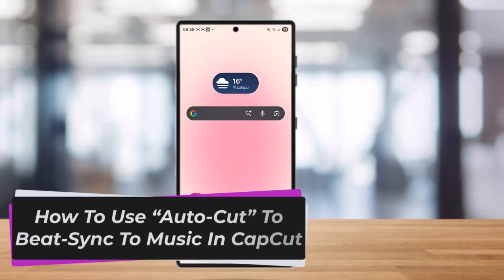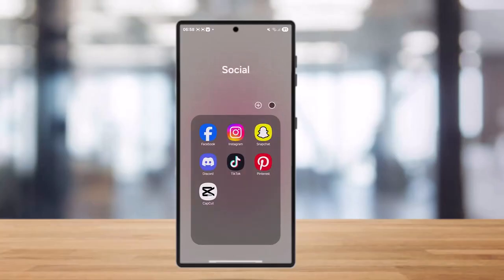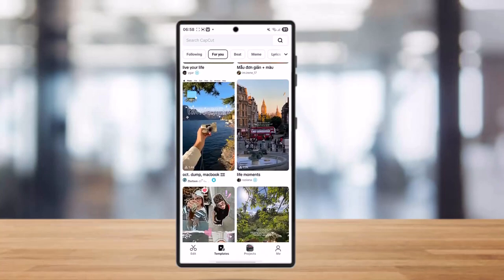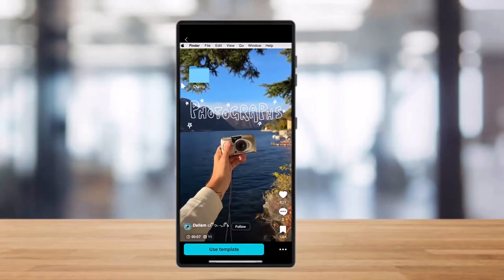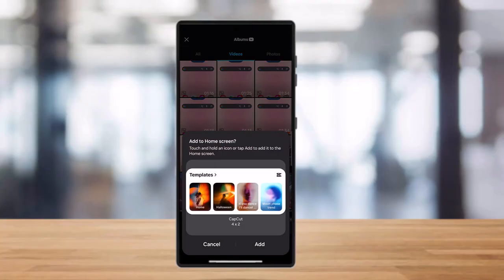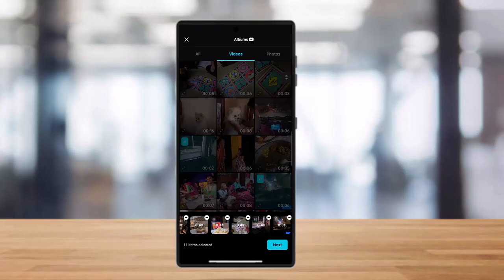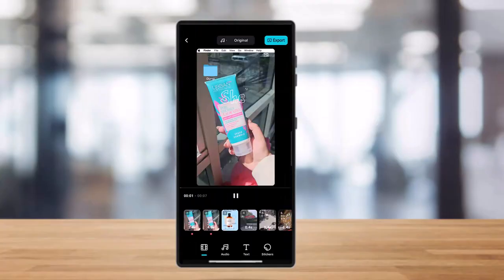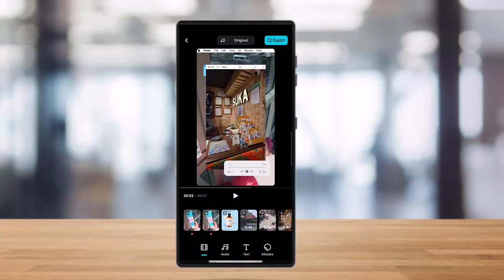How To Use “Auto Cut” To Beat Sync To Music In CapCut !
In today’s video, we’re going to show you how to use Auto Cut in CapCut to perfectly beat sync your videos to music. Syncing your clips to the rhythm of a song can make your edits more engaging, dynamic, and professional-looking.

To start, open your CapCut app and select a template that matches your video style. Whether you’re creating a day-in-the-life video, spooky edits, or fun transitions, choosing the right template sets the foundation for a smooth beat-synced video.

Next, tap Use Template and add the videos you want to sync with the music. CapCut allows you to customize the clips while keeping them aligned to the beats of your chosen track. This makes it simple to create visually appealing edits without manually adjusting every cut.

Once your clips are added, tap the Next button. CapCut will automatically cut and sync your video clips to the beats of the music, creating a seamless, professional edit in seconds. This feature saves a lot of time while producing high-quality, rhythmically synced videos.

And that’s it! You now know how to auto cut and beat sync videos to music in CapCut.